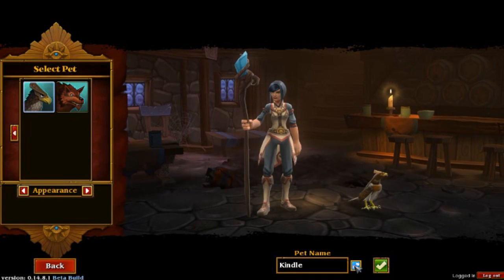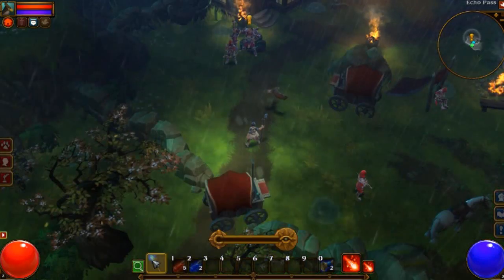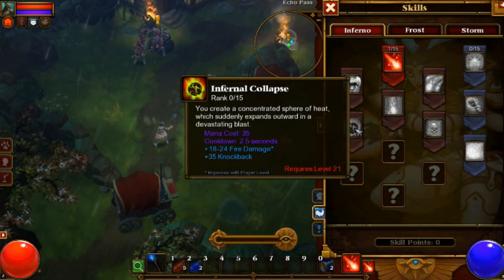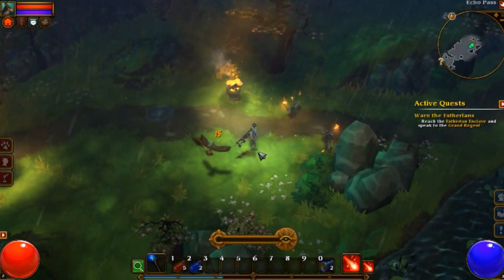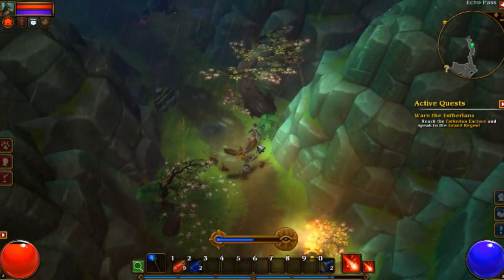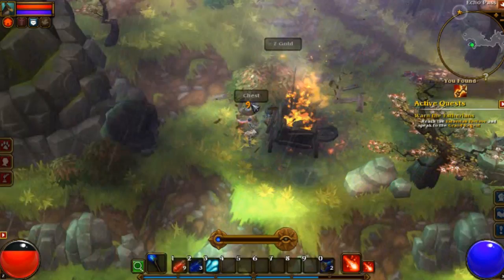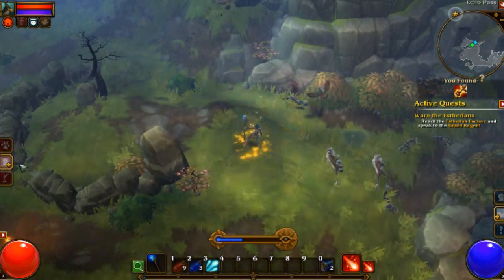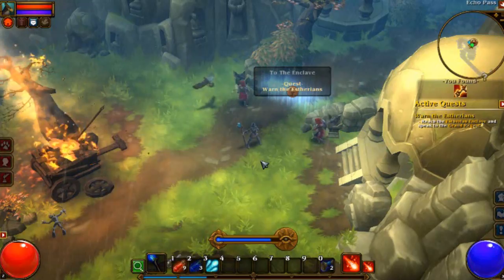Let's Play Torchlight 2 Beta 4 - Embermage Quick Run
BURN BURN IT ALL! AHAHAHHAHAHA